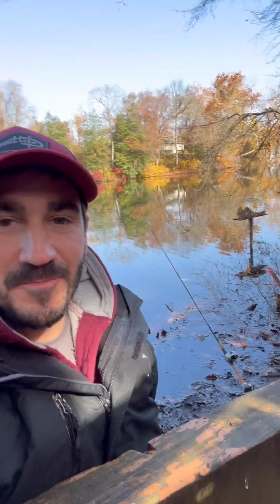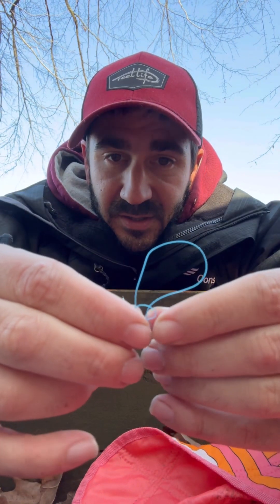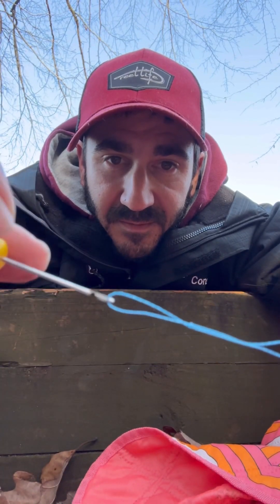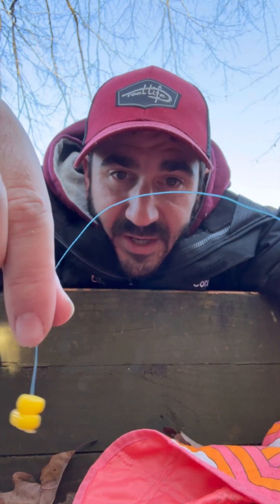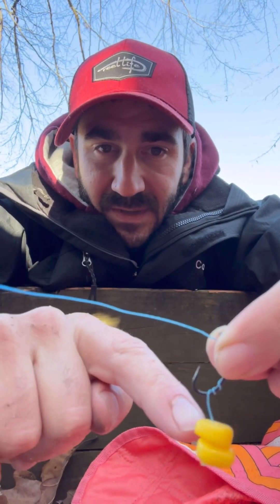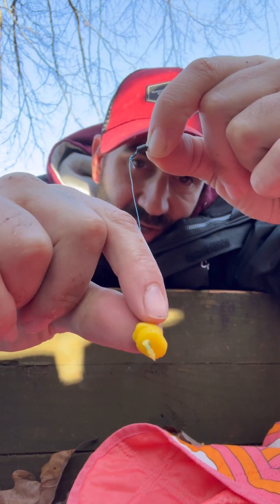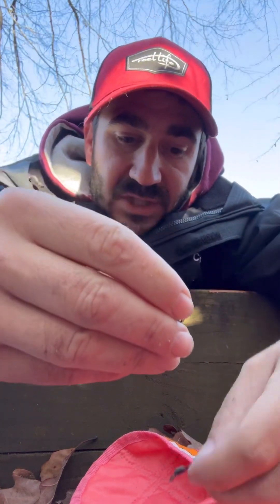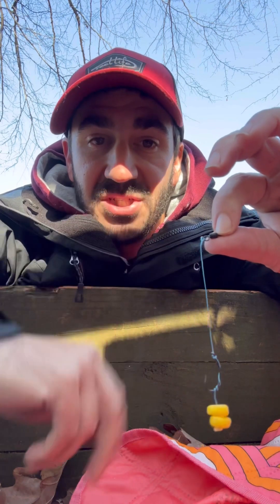Catch more Carp ! How to tie a Hair rig ! EASY METHOD YOU CAN DO ON THE WATER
There are a many ways you can target carp.
But the hair rig works wonders. I started of with a premade rig, which was given to me by a friend when I first got into carp angling. I caught a few fish off it, but eventually it gets worn out. By watching videos on the tube and studying the example I had already, I got to work. I made a few different types and lengths, which is good becuase each body of water is different so its good to have a variety. I keep 4-5 premade rigs in my box at all times. It makes it easy to switch up if needed or replace one that takes a beating landing a fish. In any case once I how to learned to tie them myself its been a game changer. The benefit to this is you can really tweak it for the type of bait and your style of fishing. Resulting in catching more fish. Give this one a try and dont be afraid to tweak it if needed !